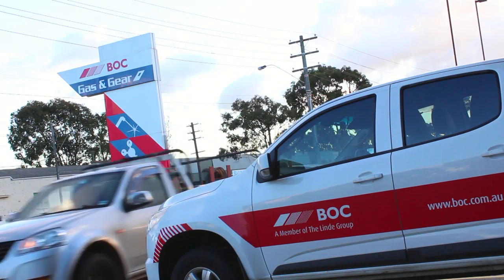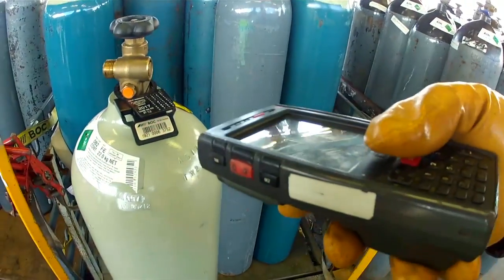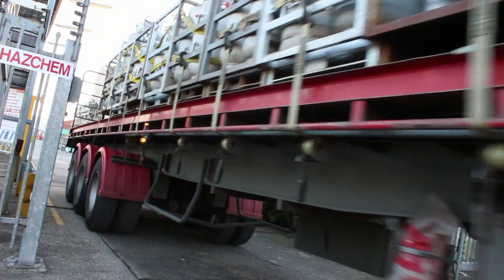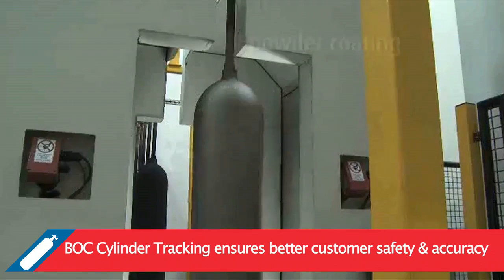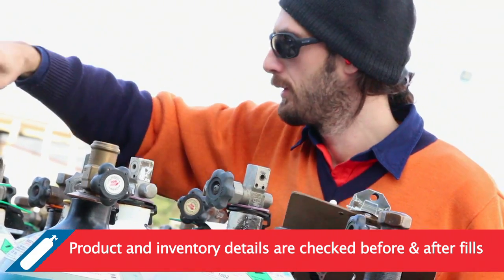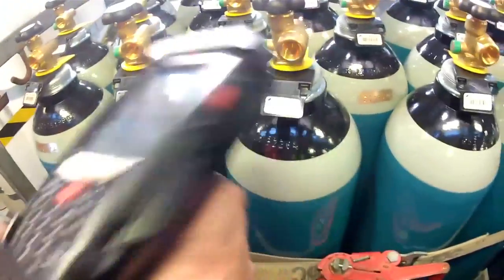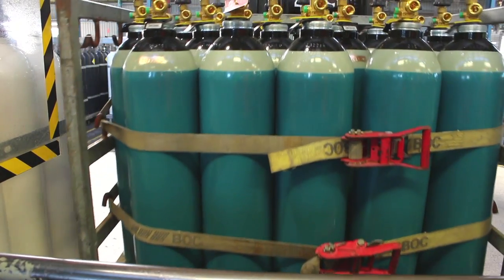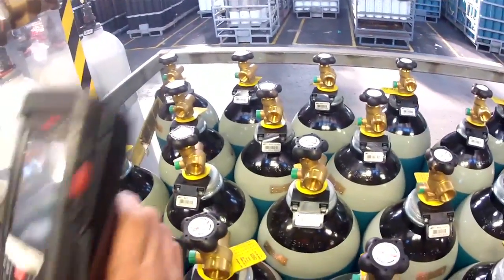BOC Gas cylinder tracking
In 2013 BOC introduced an 8 point scanning process which allows us to track the lifecycle of the gas cylinder. Only cylinders that pass routine safety inspections are filled. Product and inventory details are checked before and after fills.